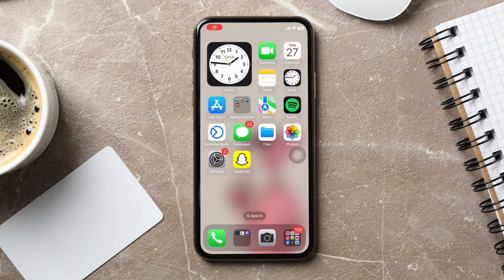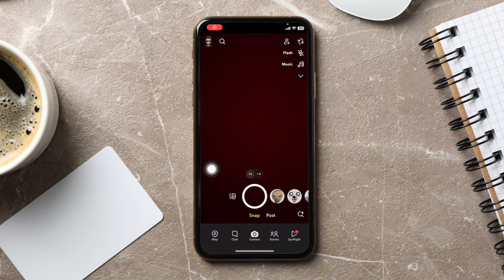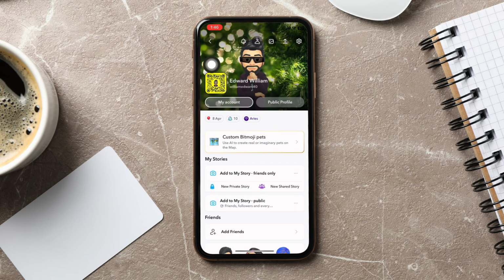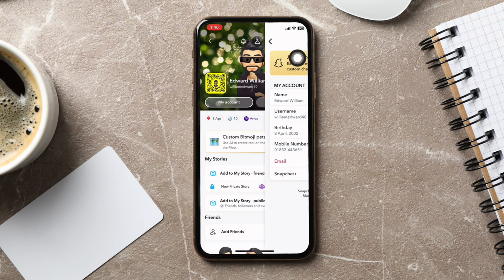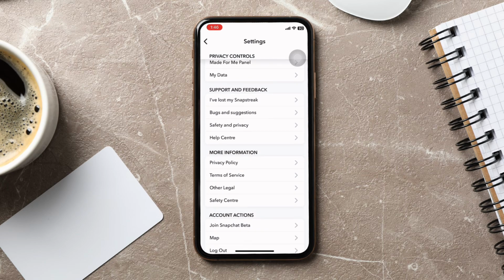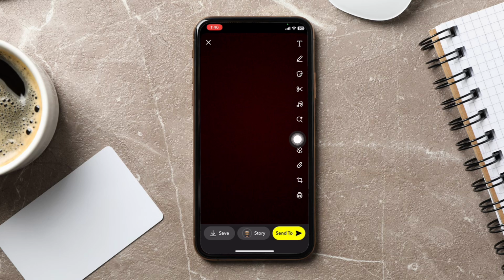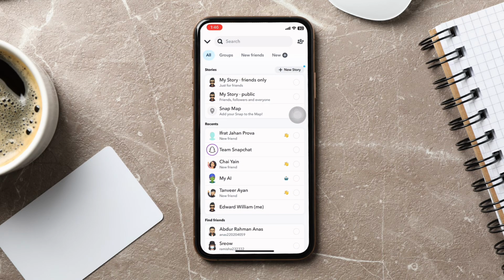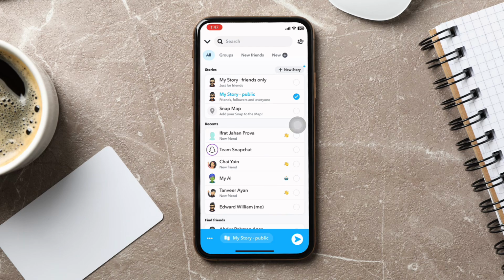How To Go Live On Snapchat 2026 (iPhone & Android)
Going live on Snapchat can seem a bit tricky, but I'm here to break it down for you! Whether you're looking to connect with friends, share a moment in real-time, or just explore Snapchat's live streaming features, I've got you covered. I'll walk you through the steps to start a live stream on Snapchat, from setting up your camera to engaging with your audience. Learn how to use Snapchat's live feature to boost your social media presence and make genuine connections. Perfect for anyone wanting to up their Snapchat game and make the most out of this dynamic platform. Join me as we dive into the world of Snapchat live streaming and discover new ways to share your story.